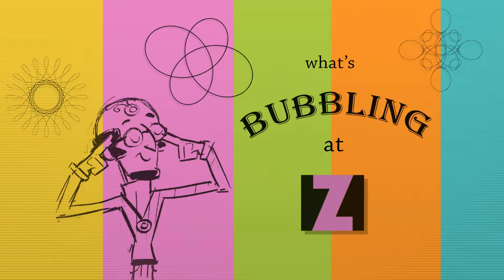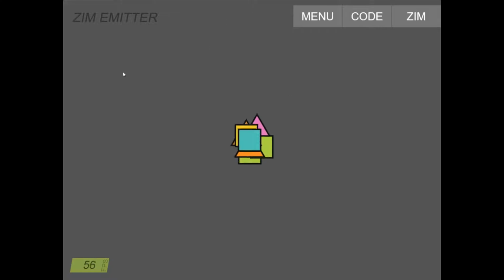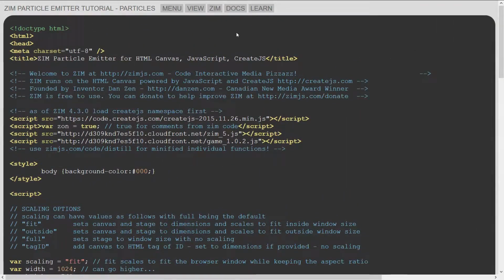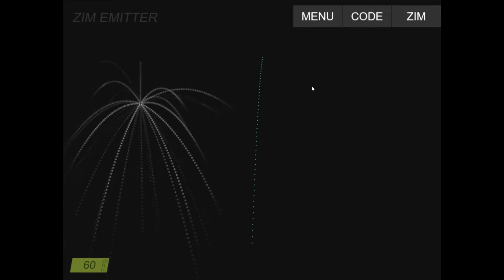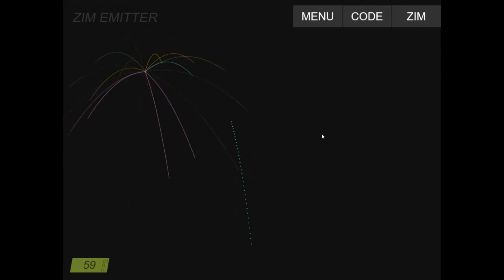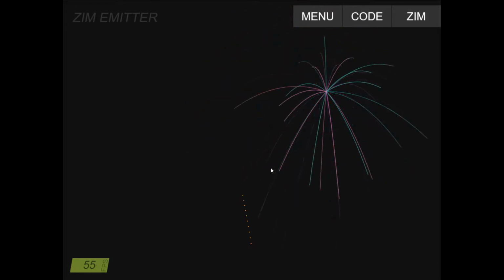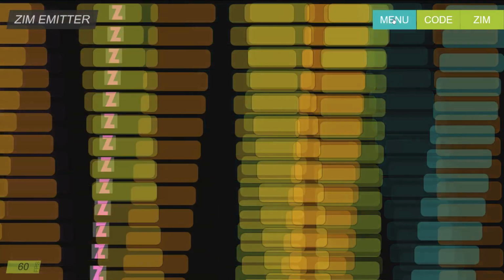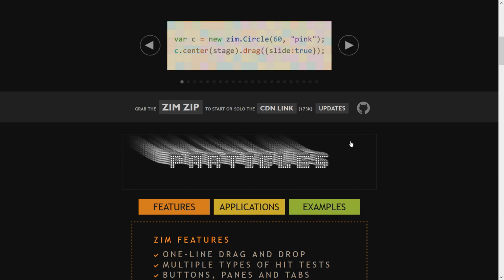ZIM Bubbling: 20. Particle Emitter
ZIM Bubbling: 20.

Ooo - particle emitter!  So much fun.